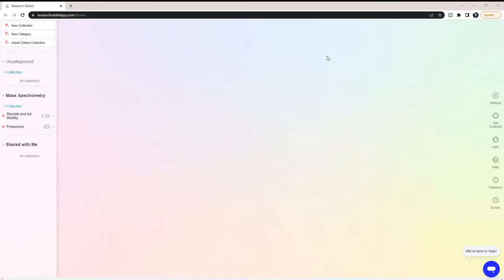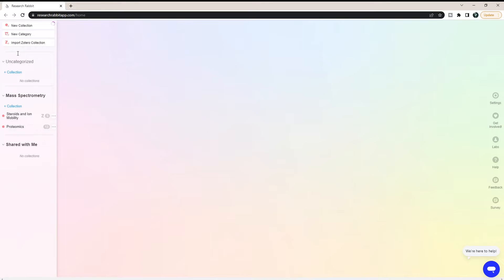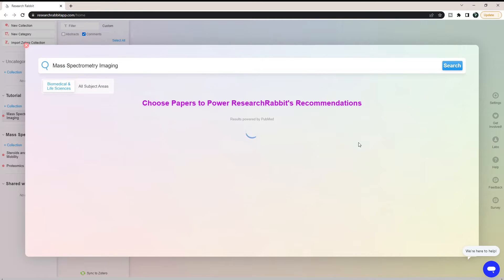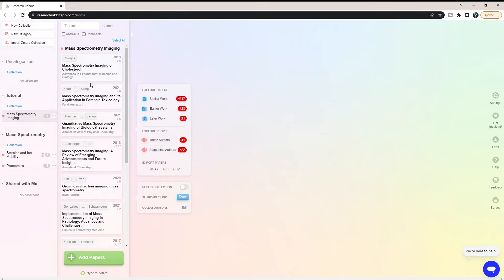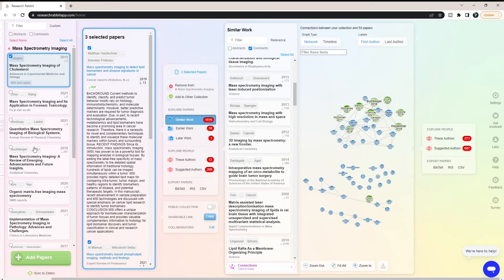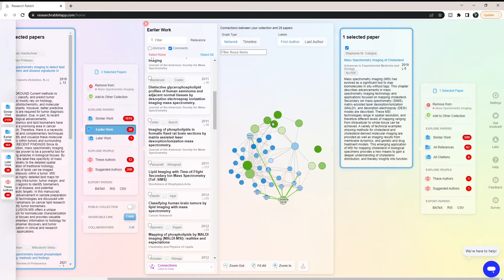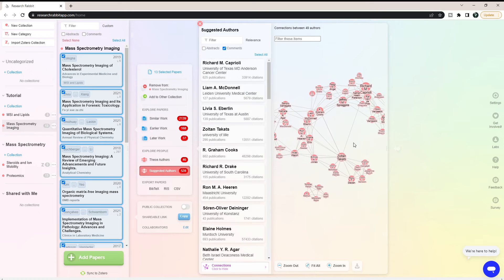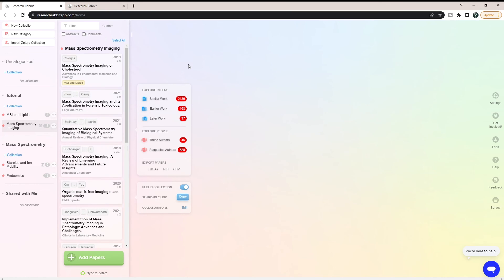How to Use Research Rabbit in 2022 || Find research papers easily and Stay updated with your field!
Learn everything about how to use Research Rabbit easily and quickly!

In this video, I will show you how to set up your first collection in Research Rabbit, how to use categories and collections, how to use research rabbit to find new research papers, using the timeline and network features, and how to look up similar papers, earlier papers, and later papers in Research Rabbit.

Timestamps
00:00 Updated Guide to Research Rabbit
01:03 Research Rabbit Home Page
02:02 Create a New Category
02:36 Create A New Collection
03:33 How to Add Papers in Research Rabbit
04:25 Search Results
05:58 Adding Comments
06:40 Filtering Papers
06:59 Displaying Papers
07:33 Research Rabbit Options by Paper or Collection
08:54 How to Access Similar Types of Papers
11:26 How to Add Similar Work Papers to Collection
12:07 Earlier Work Search
13:23 Later Work Search
14:01 How to Look at Authors
15:58 How to Export Papers
16:29 How to Create a Public Collection
17:00 How to Add Collaborators